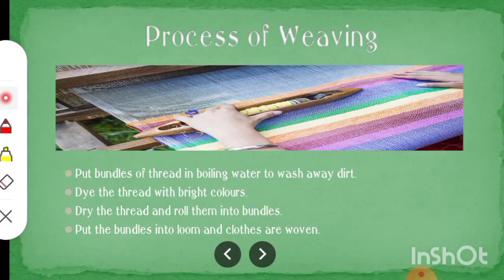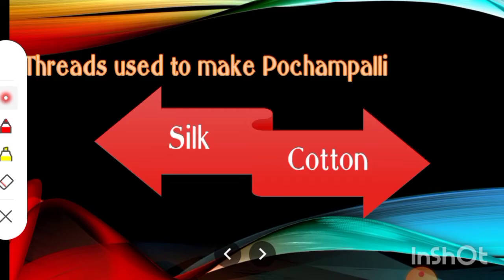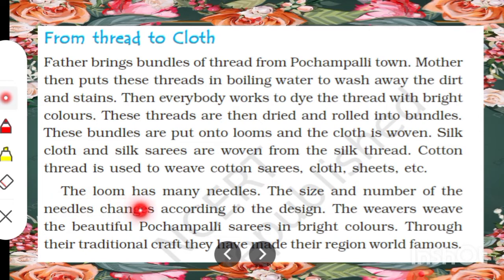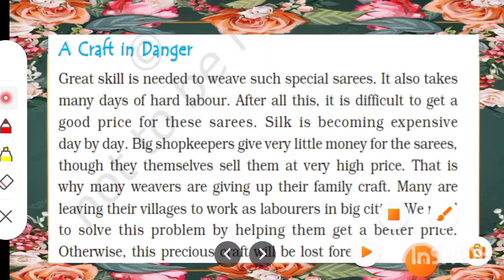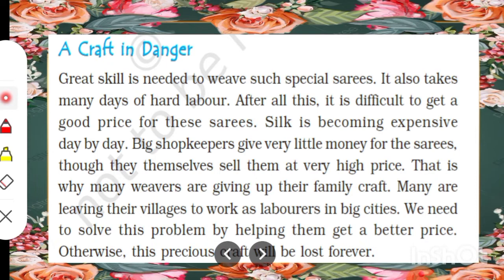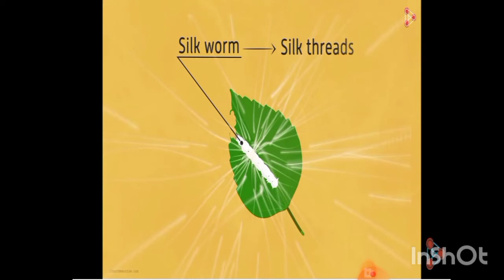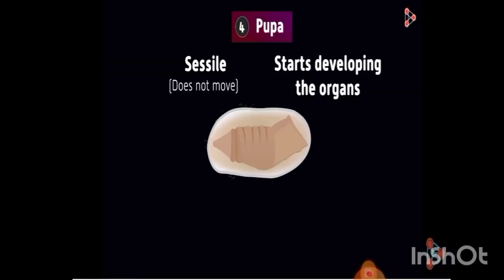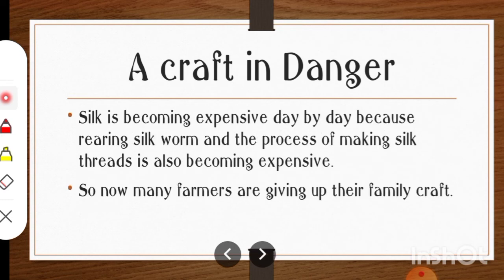Explanation of Ch 23 Pochampalli (Part 2) by Ms. Aparna Jain